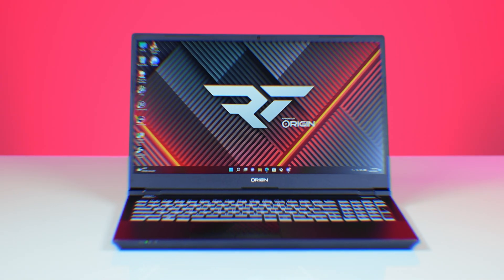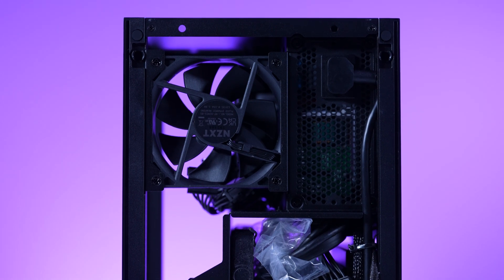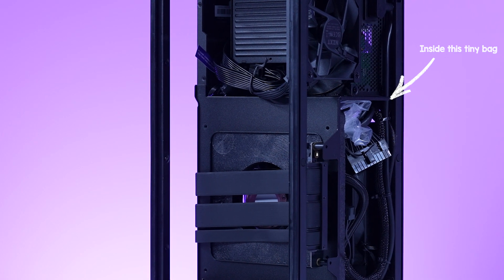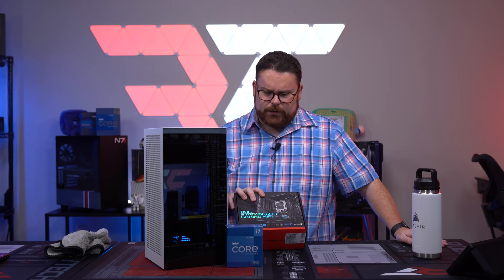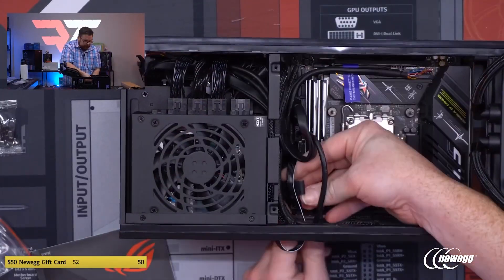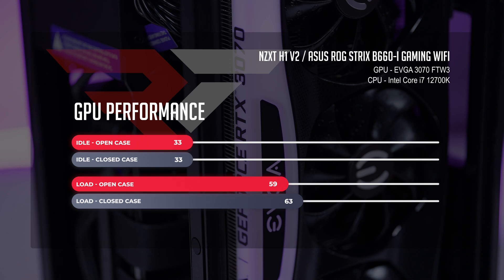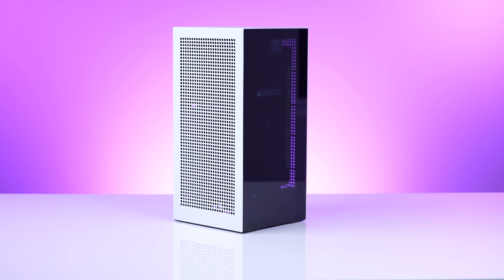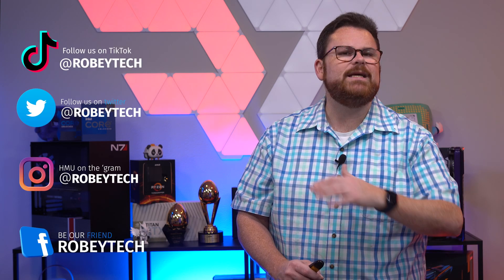Is V2 Really Better than V1? The NZXT H1 V2 Ultimate Review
00:00 – Start
00:46 – Intro
02:14 – Case Overview
03:59 – What’s Included?
05:00 – What can fit in it?
06:37 – Build & Montage
08:45 – Building Experience
09:30 – Thermals
11:14 – Gaming Performance
13:09 – Closing Thoughts

Motherboard – ASUS ROG Strix B660-I Gaming - Newegg - $220
RAM – G.Skill Trident Z5 32GB (2x16GB) 6000MHz C40 - Newegg - $439
Storage 1 – XPG SX8200 Pro 512GB NVMe SSD - Amazon - $65
Storage 2 – Patriot P400 1TB NVMe SSD - Patriot Store - $180
GPU – EVGA RTX 3070 FTW3 Ultra Gaming - Newegg - $750
Case – NEW NZXT H1 V2 - NZXT - $400 Coming Soon
Cooler – 140mm AIO - Included in Case
Case Fans 1 - 1x AER P140mm Fan - Included in Case
Case Fans 2 - 1x 92mm PWM Fan - Included in Case
Riser Cable - PCIe x 16 Gen4 Compatible High-Speed Riser Card - Included in Case
PSU – SFX-L 750w 80+ Gold - Included in Case

@Robeytech - Twitter
@Robeytech – Instagram
@Robeytech – TikTok
@Robeytechdeals - Twitter
Facebook.com/Robeytech - Facebook
Twitch.tv/Robeytech - Twitch